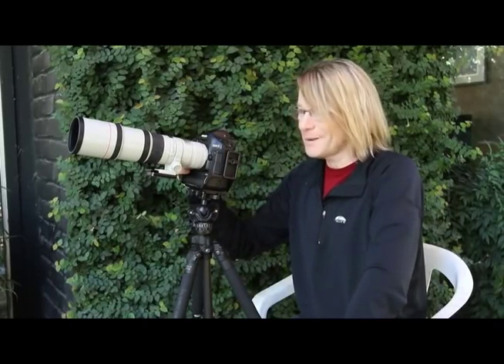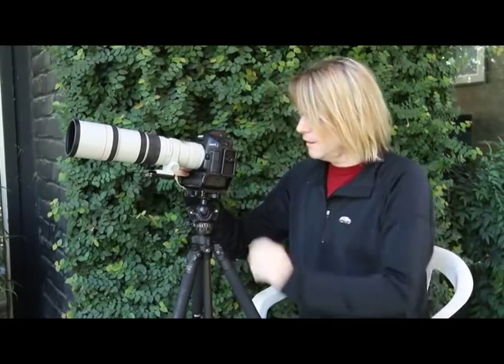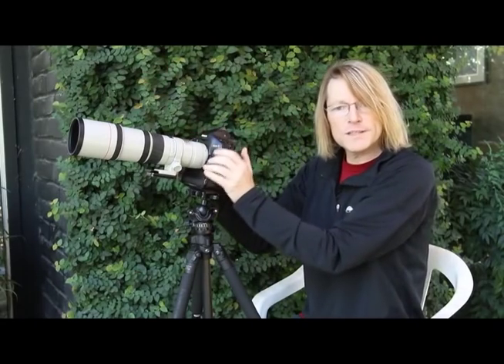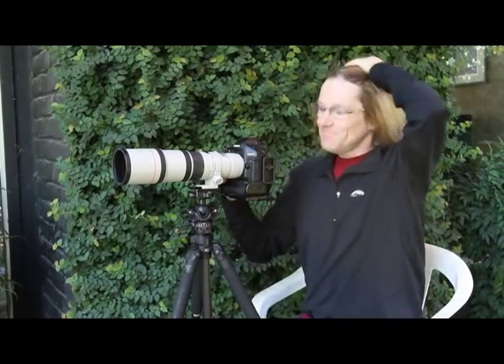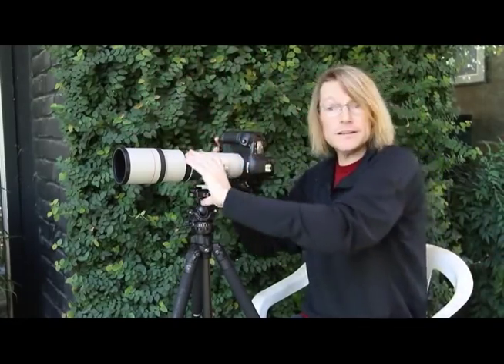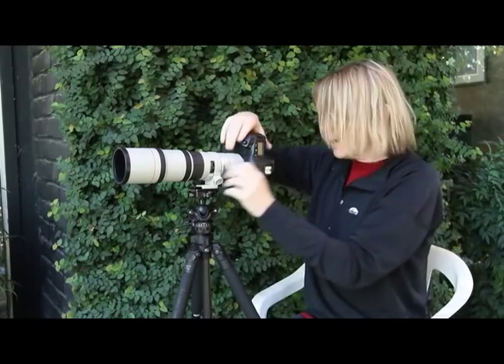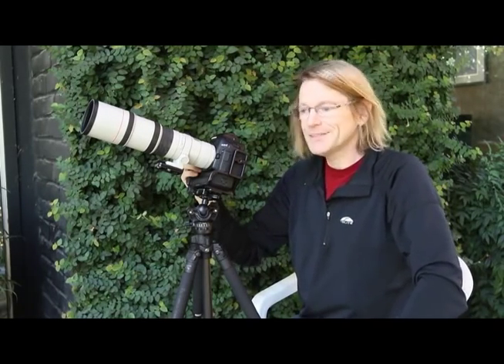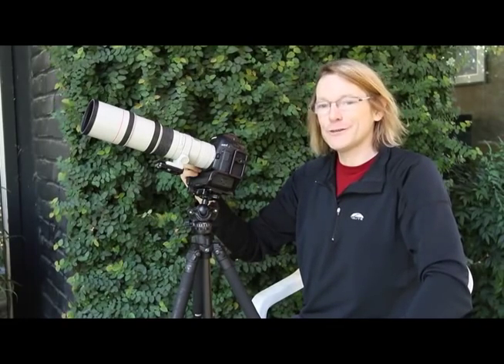The Nature Photography Show, #4: Lens Collars and L-Brackets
In the fourth episode of The Nature Photography Show, Joe Decker discusses the advantages of lens collars and L brackets.